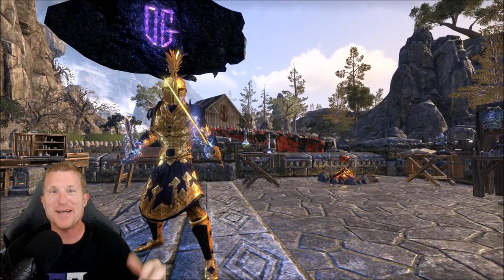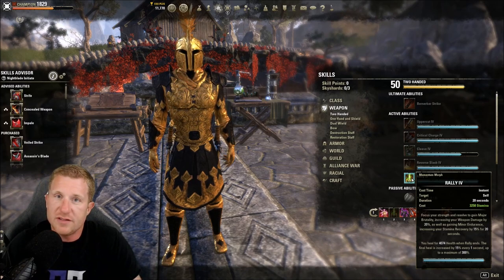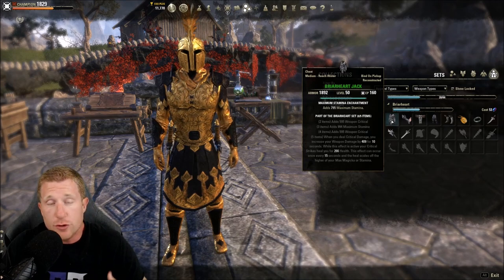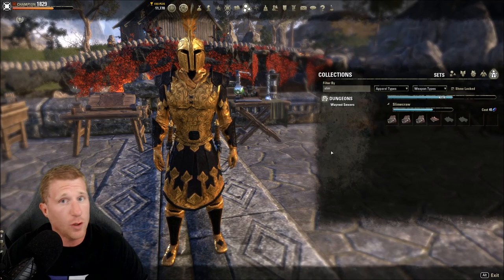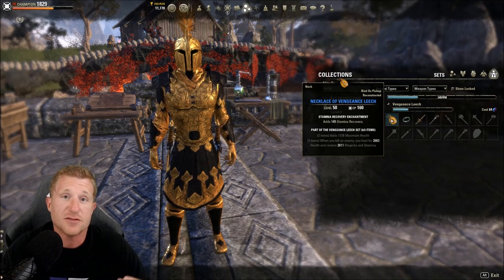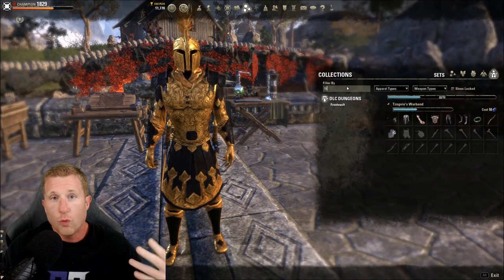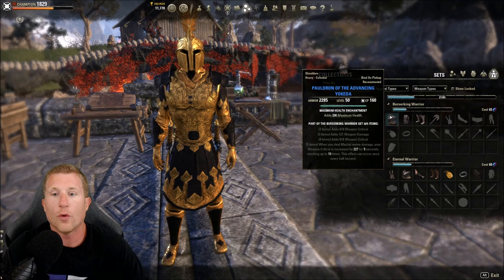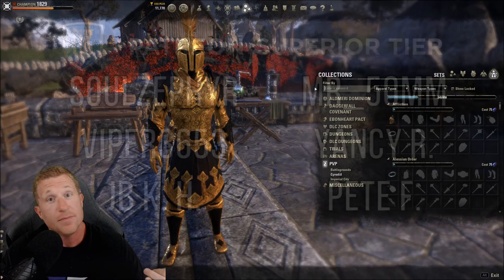A Beginners Guide to Stamina DPS Gear in The Elder Scrolls Online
In this guide I give step by step options for obtaining PvE DPS Gear in the Elder Scrolls Online for the average stamina damage dealer.  In ESO, you can get overland set, crafting, dungeon, monster helm, trials and mythics.  You'll want to watch this video if you need a clear path to end game and eventually trials.

Timestamps
0:00 Intro
00:33 Weapon Choices
03:31 Beginner Gear Setup
06:46 Solo Gear Setup
09:22 End Game Gear Setup
12:31 Summary